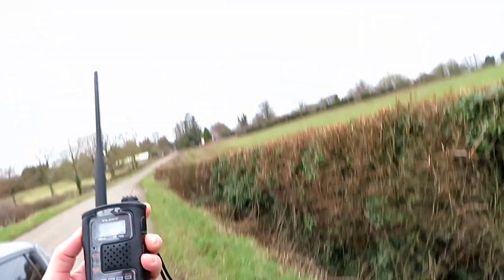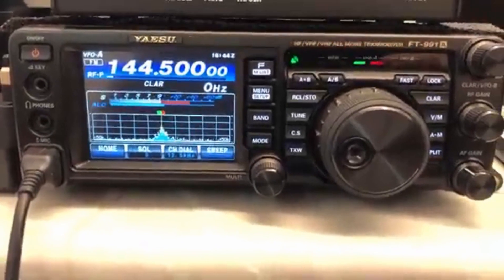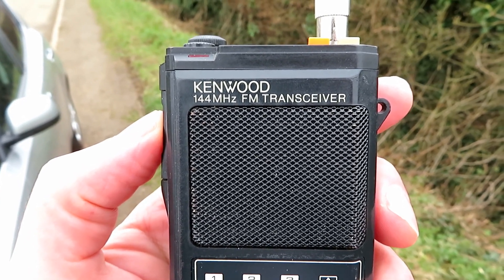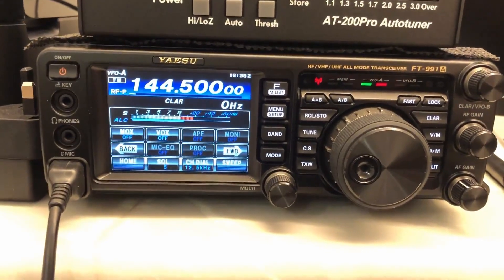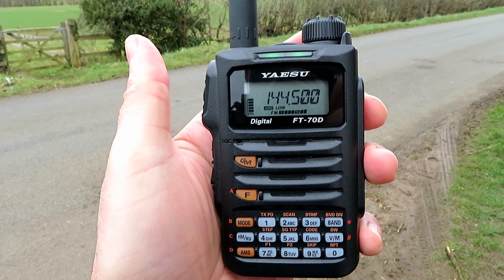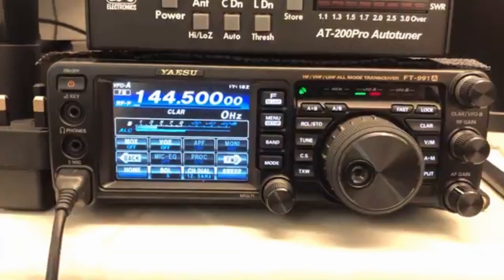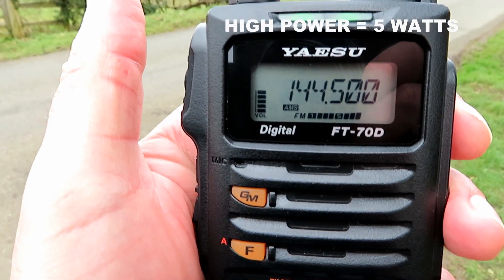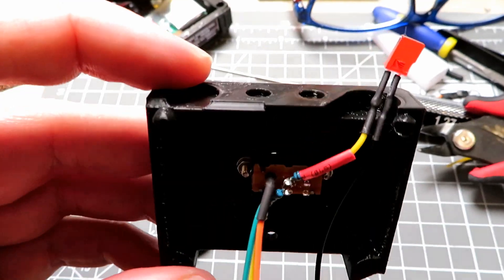DIE HARD WALKIE TALKIE FIELD TEST - TH21 VERSUS FT23-R - FT70D AND FT991 + A CHEAP PERFORMANCE BOOST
On this video we take out to field test the Kenwood TH-21AT walkie talkie which is near as makes no difference the same walkie talkie John McLane uses in the Die Hard Movie, we test it against one of its competitors back then the Yaesu FT23-R and its up to date rival the FT-70D, we also look at what differences low and high power makes and the addition of a cheap antenna to boost performance, we hook up with Mick G0LDB and do some radio to radio tests with some interesting results.